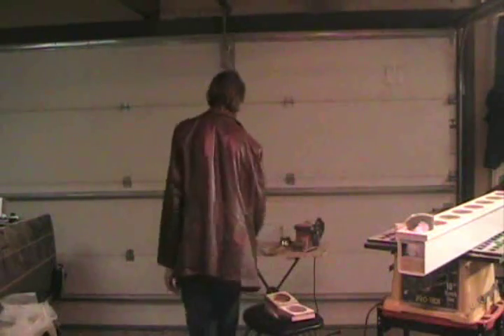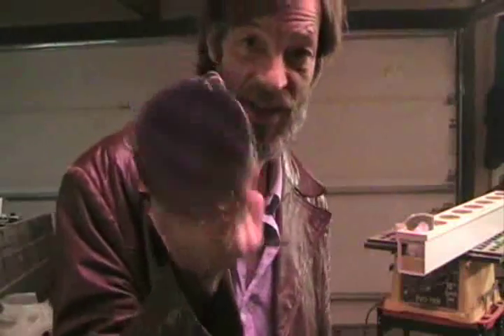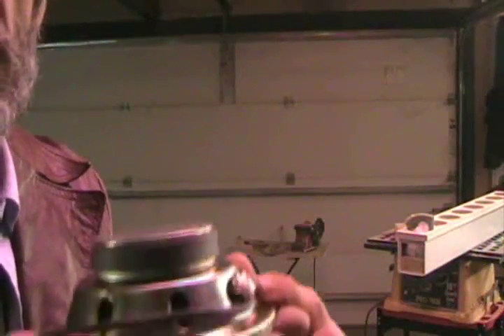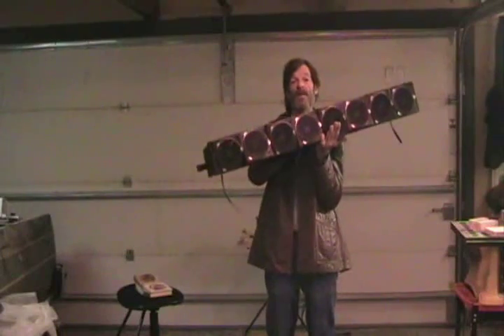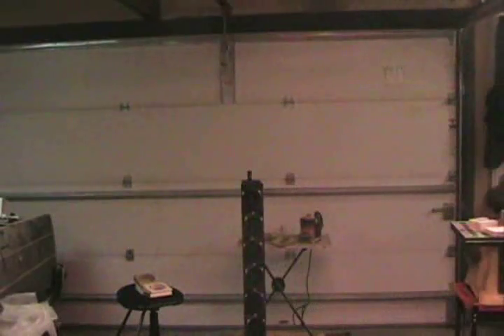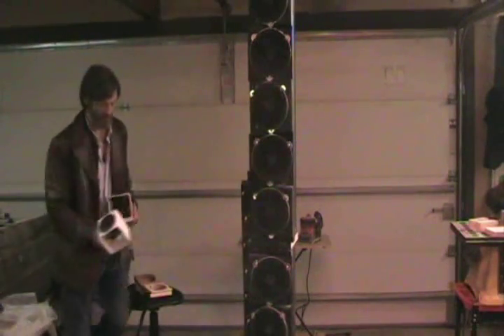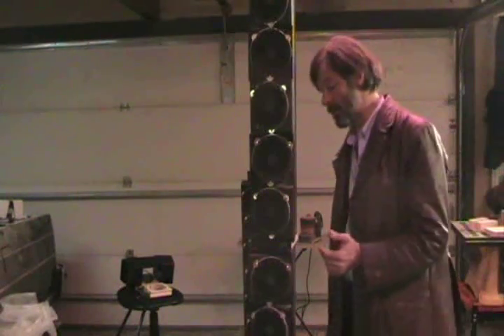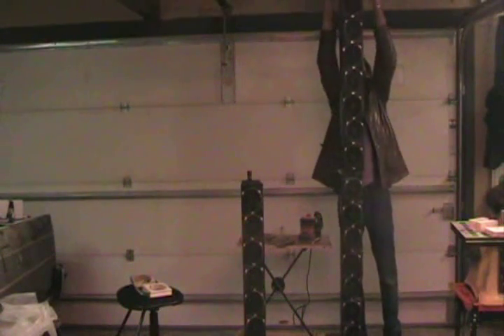Linear Array - Line Array - Fake Bose L1 PAS Part 2 of 6